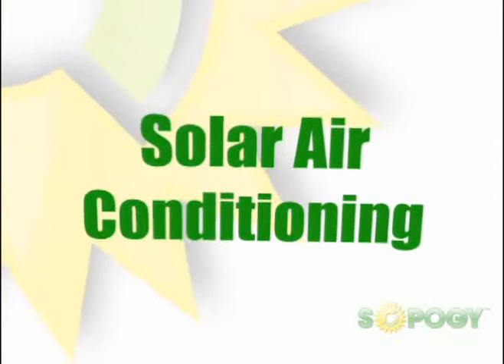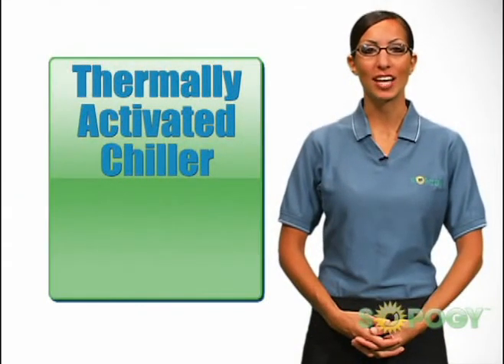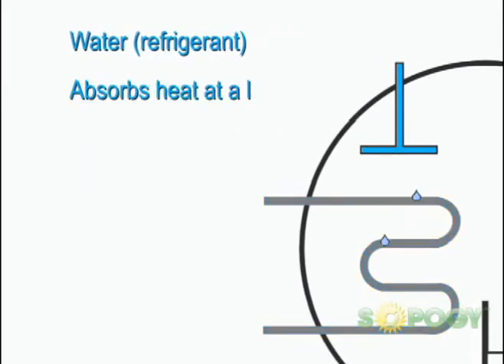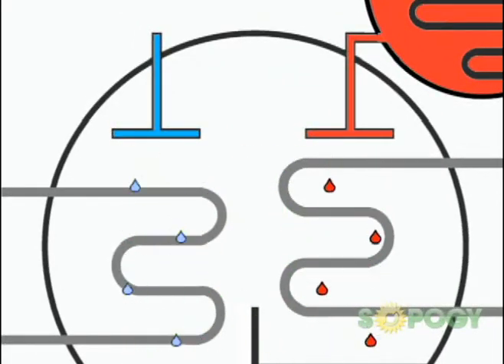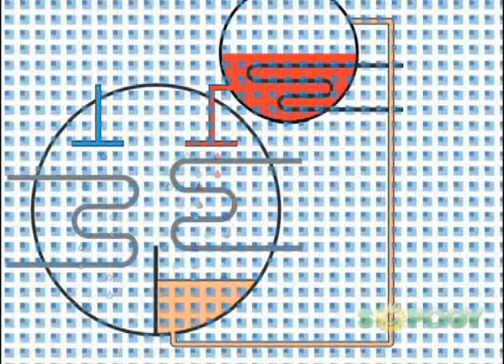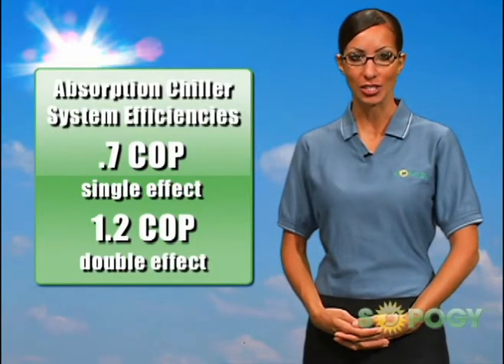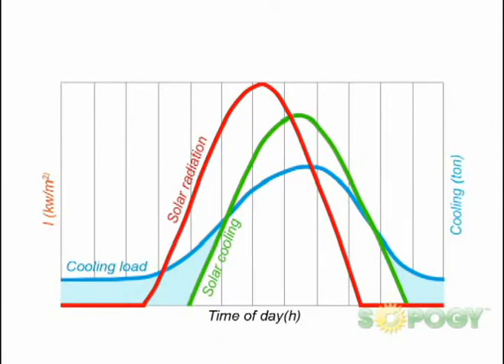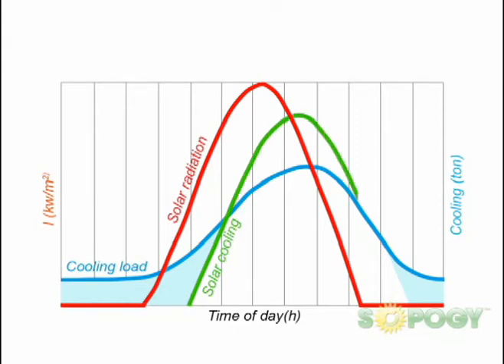Sopogy SopoHow, Episode 2: Solar Air Conditioning 101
Episode 2 of Sopogy's SopoHow: Join Zeina as she explains how Sopogy's solar systems are used to create air conditioning.